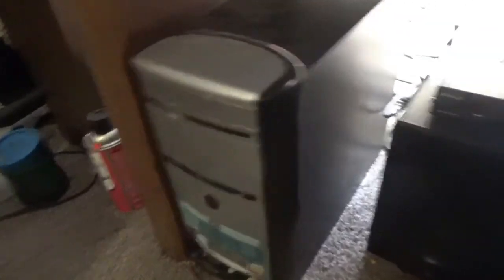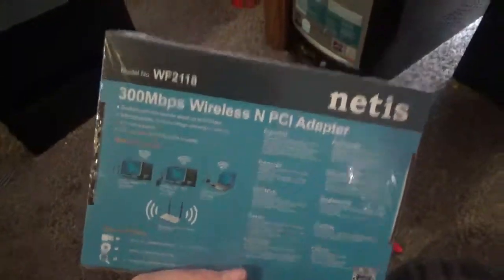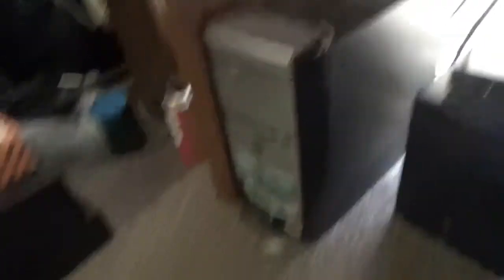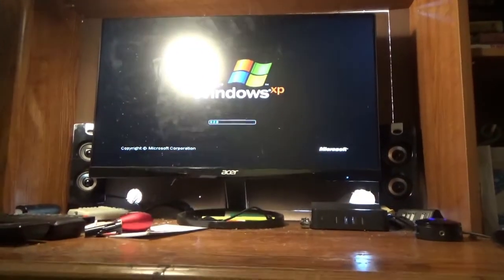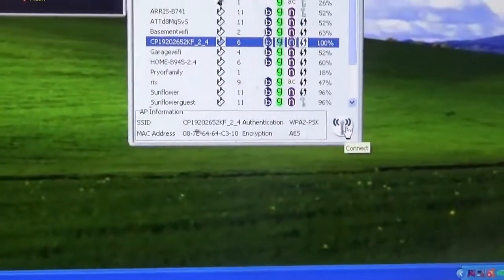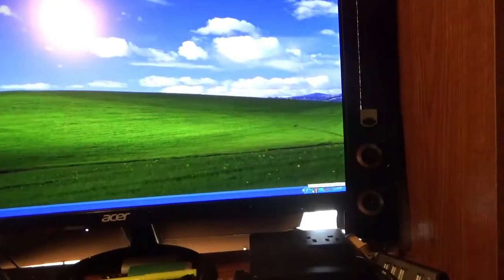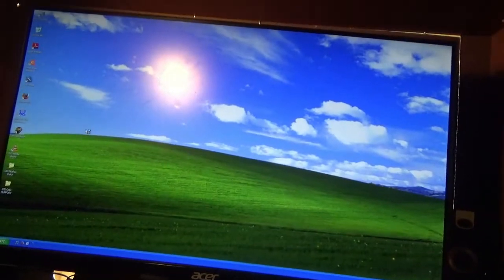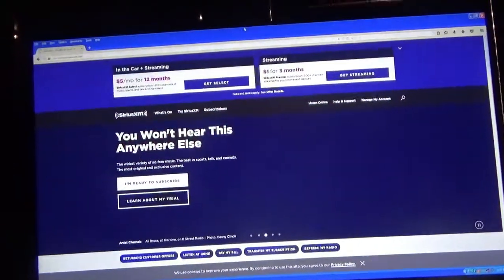Installing a PCI Wireless Network Card In the Emachines Desktop Running Win XP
Since the router is in the other room and the cable wire is disconnected in this room I decided to install a PCI wireless card instead of using the USB wi-FI device. Thanks again to Jaykay18 for re-furbishing this computer.